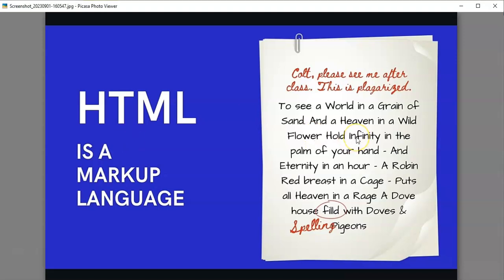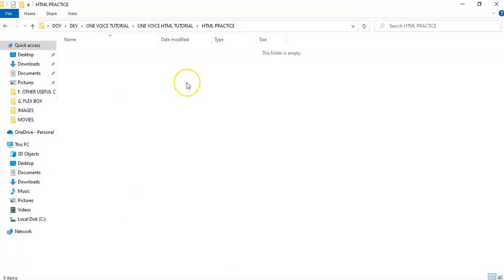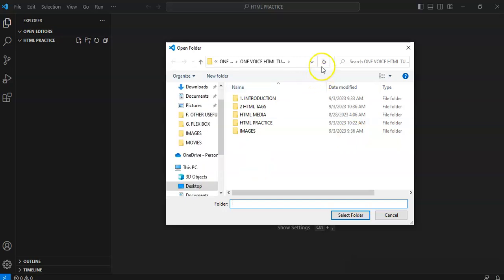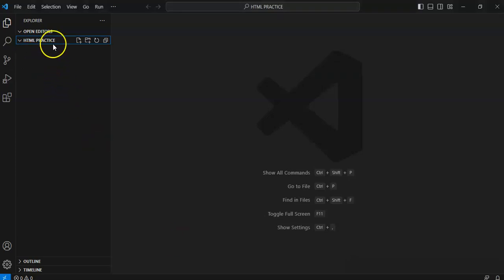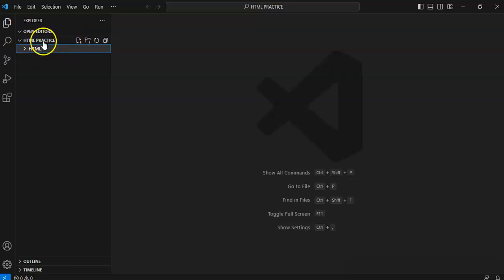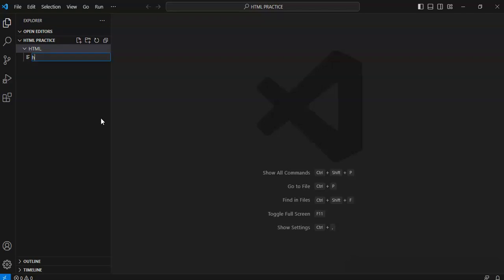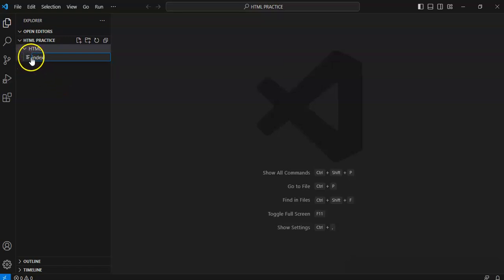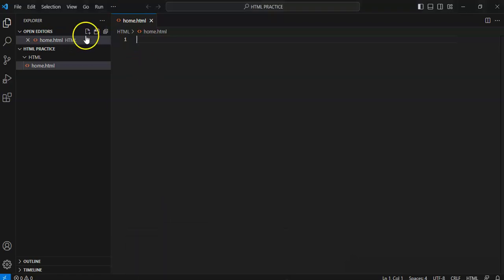HOW TO CREATING OUR FIRST HTML FOLDER AND FILE